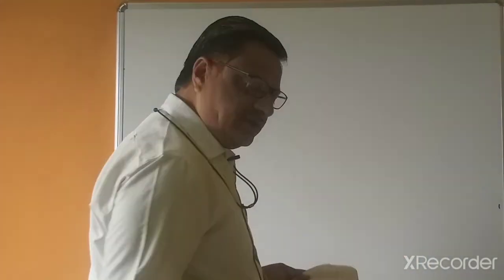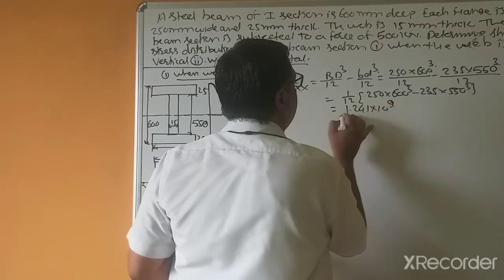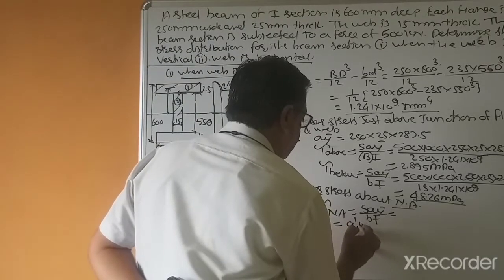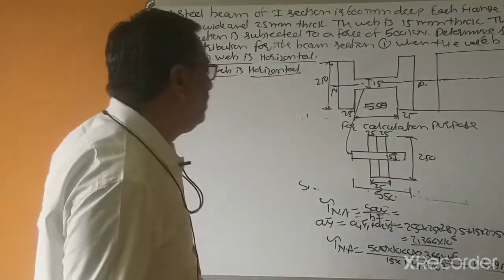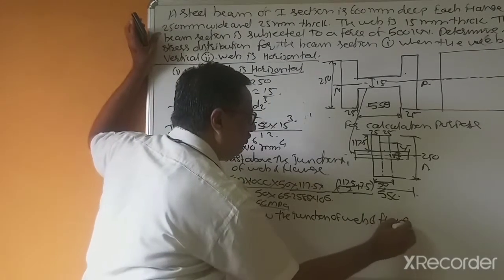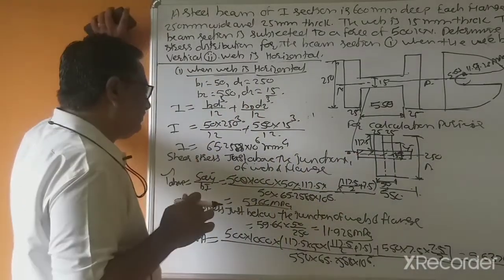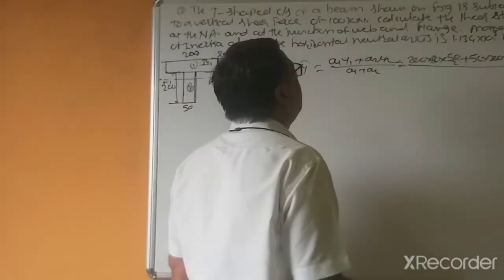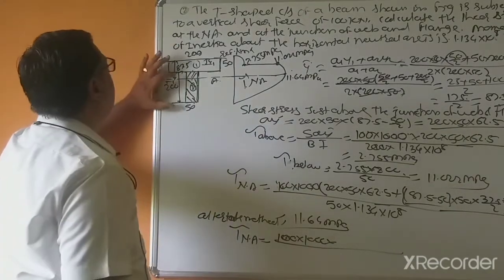Unit 4:lecture 11th of Design of Shearing stresses of SOM